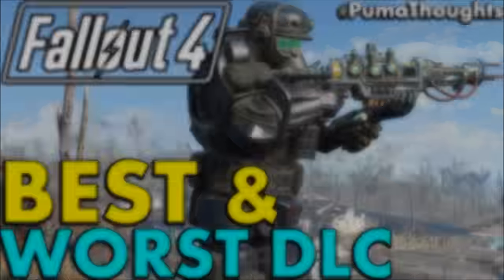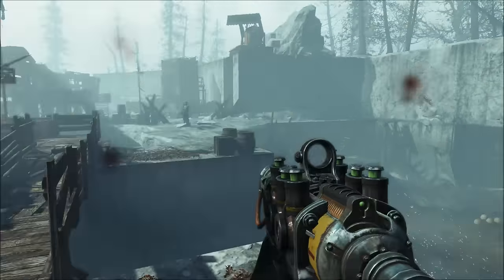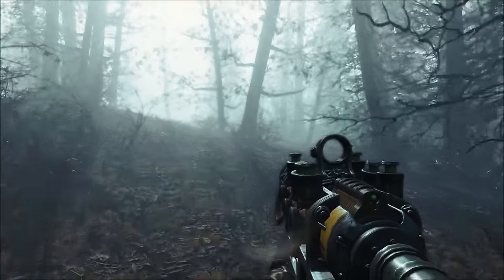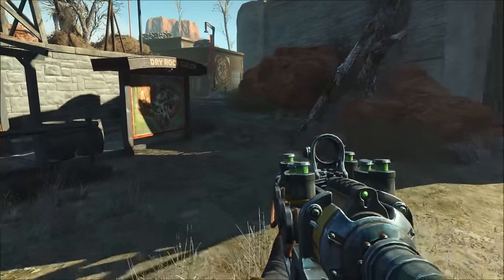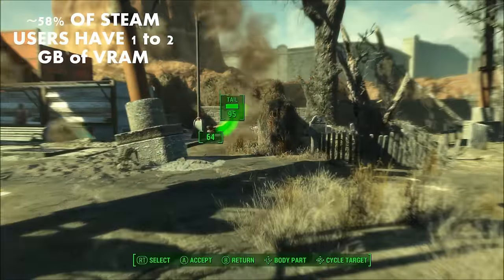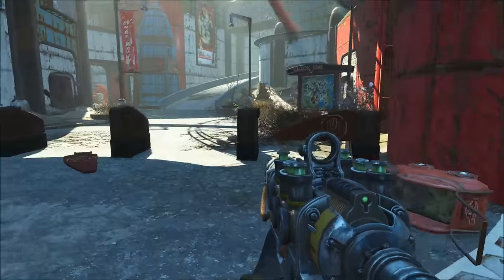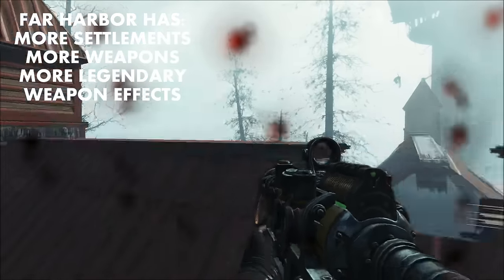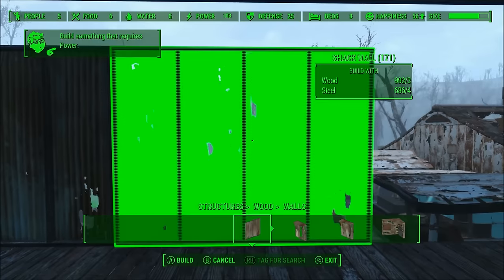What Is Fallout 4's Best and Worst DLC or Add On Content (Fallout 4 DLC Review)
Hey guys, back with another Fallout 4 video and today I wanted to discuss and rank the Best and Worst of the DLCs that Bethesda put together for Fallout 4! Keep in mind that there are 6 dlcs, however there are 7 total add ons for Fallout 4.